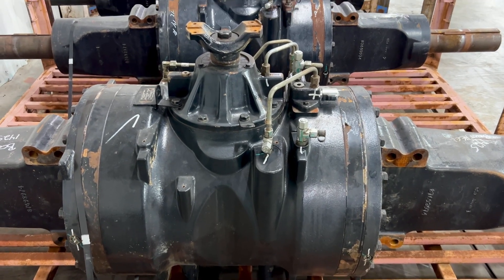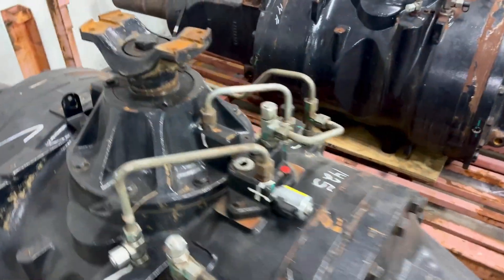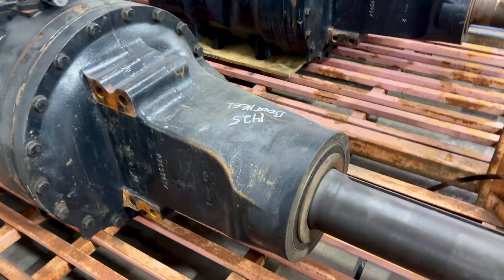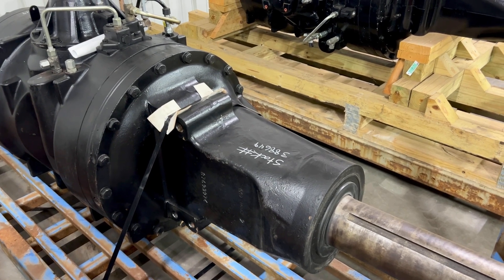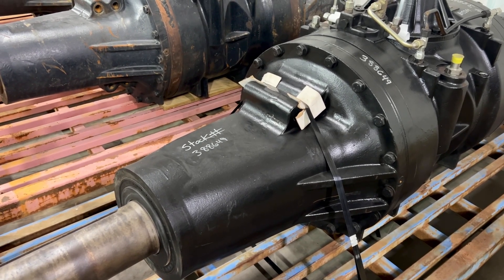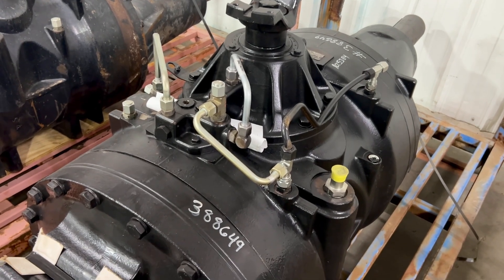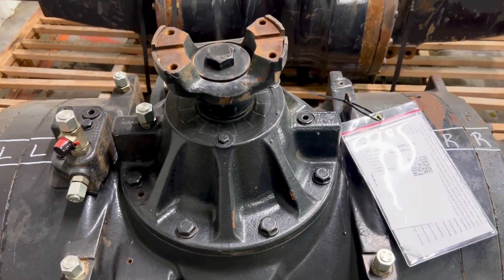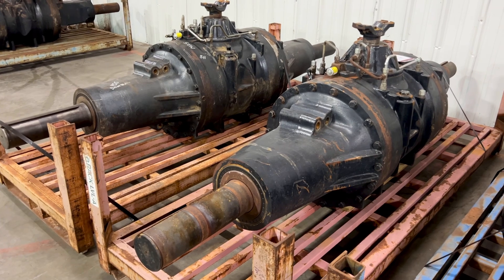Case IH Steiger Axles and New Holland T9 Axles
600 Series Axle Rear Axle

140 mm (5.5 inch) with Lock

Case IH Steiger 600 Series Rear Axle with Differential Lock
Axle Tag ID - 600RW, 605RW or 615RW
Replaces:
47865808, 84188714, 84188715, 90441368
Rear Differential Carrier 47499009 (Marked 84227951)
Final Drive Housing 87710032, 47762909 (Marked 87693974)
Description:
Complete Rear Axle with Differential Lock
140 mm (5.5 inch) x 120 inch Compound Planetary Axle
Use with 18 Bolt Axle Hubs
Fitment:
Steiger 550, Steiger 580, Steiger 600, Steiger 620
T9.600, T9.615, T9.645, T9.670, T9.700
Warranty:
Used - 1 Year
Reman - 2 Year Parts and Labor
NOTE: Oil Scans every 250 Hours
See our Warranty Statement in Documents
What's Included:
Final Drive
Axle Housing 87710032, 47821538 (Marked 87693974), 47762909
Axle Shaft 87698826, 47574037, 47821532
Planetary Carrier 47518392, 435215A1, 51528996 (Marked 322959A3)
Planetary Gears 279720A1, 357347A1, 357347A2, 47779155
Planetary Pins 284206A1, 357483A1, 446312A1
Ring Gear 84359727, 51461845
Pinion Shaft, Long 84351352
Pinion Shaft, Short 279843A1, 279843A2, 84351353
Differential:
Brake Carrier 84466646, 84480795, 84466688
Brake Plate 47773181, 353366A3, 280282A1, 353366A2, 353367A2, 353367A3
Pinion Cover 328422A5
Ring and Pinion 51498405, 87522606, 279696A1, 352211A1, 352211A2, 87522606
Differential Case 47499009 (Marked 84227951)
Yoke
Diff Lock Valve 47434754
Differential Cover 314226A3, 84159161, 84323114, 87471382, 87597982
Bearing Carrier 369765A1, 47875954, 84140079
Fits Case IH STEIGER 500, STEIGER 550, STEIGER 580, STEIGER 600, STEIGER 620, T9.615, T9.645, T9.670, T9.700,

Part Number: CNH615-RA

BOM: CNH615-DR,CNH600-FD,47762911

Marked Numbers: 322959A3,84227951,87693974,51520170,47865808,84188714,84188715,47821538,47821532,47779155,47821535,84466646,51528996,87710032,47574037,357347A2,47518392,47865808,87698826,435215A1,84246388,51461845,90441368,84227951,615RW,87693974

127 mm (4.5 inch) Rear Axle

500 Series with Diff Lock

Part Number: CNH510-RA